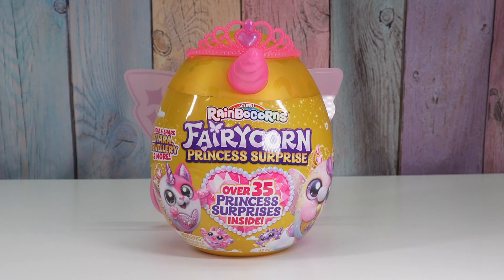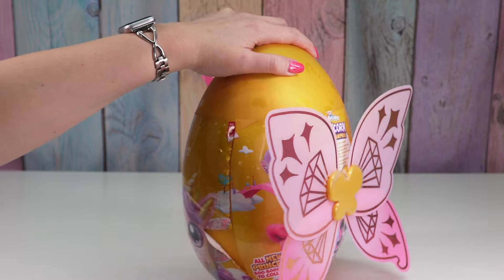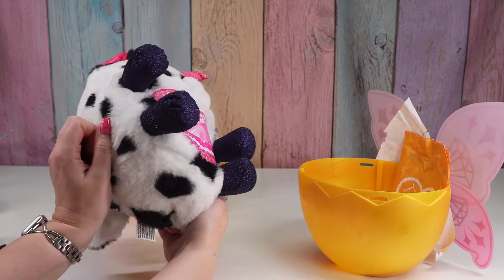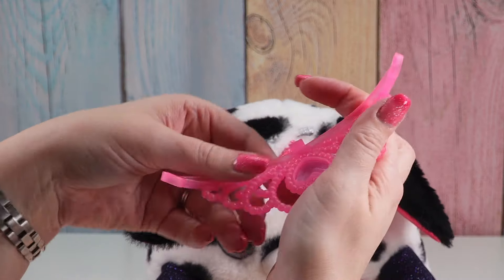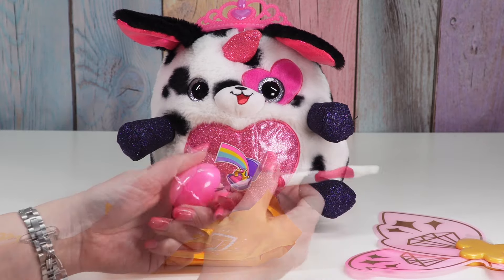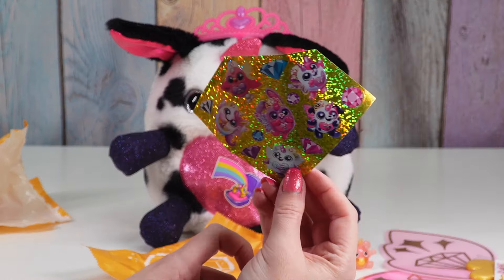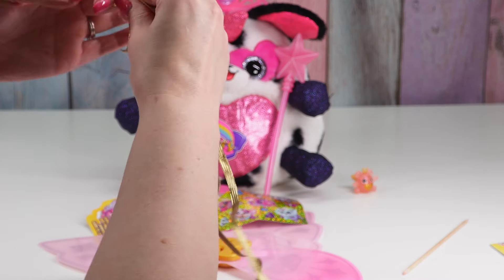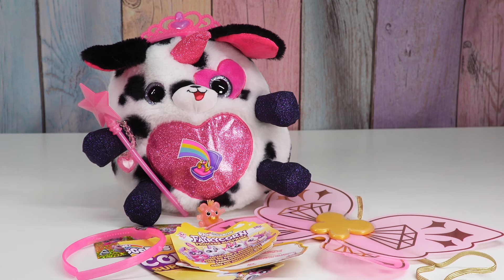Rainbocorns Fairycorn Princess Surprise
Today I am opening another Rainbocorns Fairycorn Princess Surprise. These are so much fun to open. Each Fairycorn comes with wings and a tiara that you and your Fairycorn can wear. It says on the packaging that there are 35 surprises inside but I’m not sure how they came up with that number. You do get a Boo-Boocorn, Wand, beads to make a bracelet, stickers, poster and adoption certificate.  Let me know what you think.